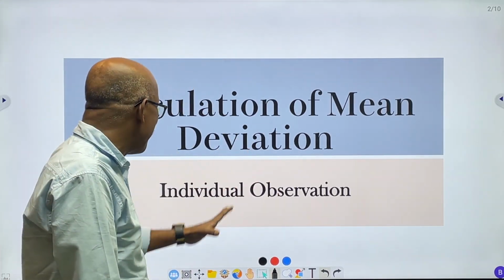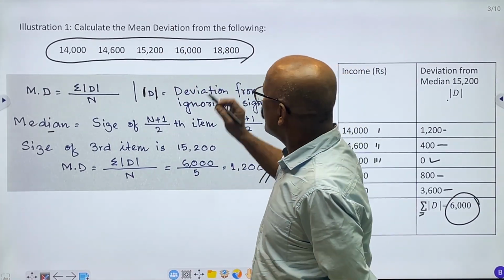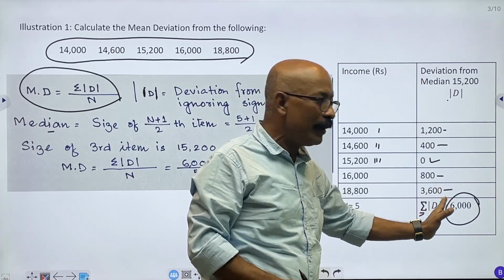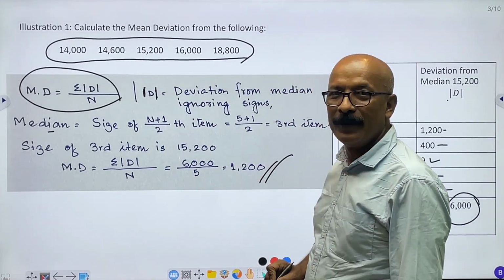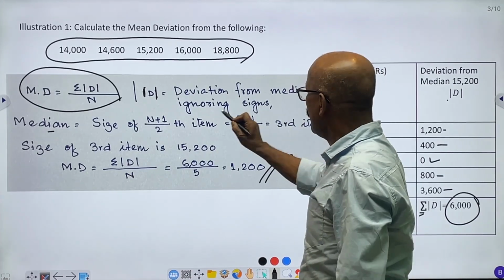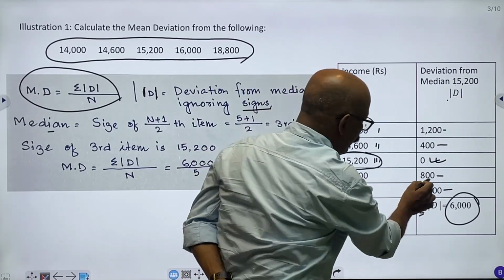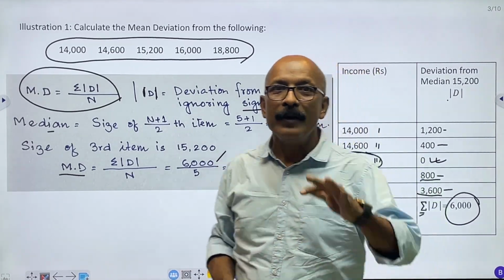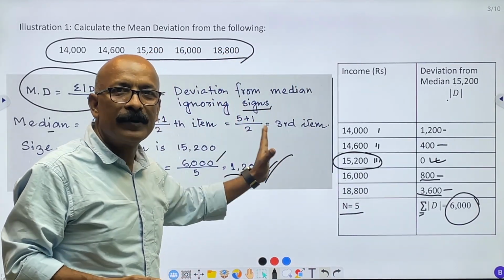Calculation of Mean Deviation (English) from Individual data.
This video is deals with the calculation of mean deviation ,mean  from Individual datas. Calculation is being made in English version with very simple way so that  learners can understood very easily . This part is equally important for degree, NCERT, HS classes and different competitive examinations.